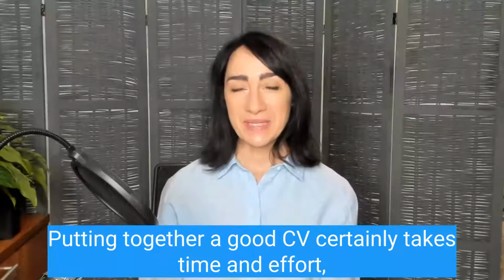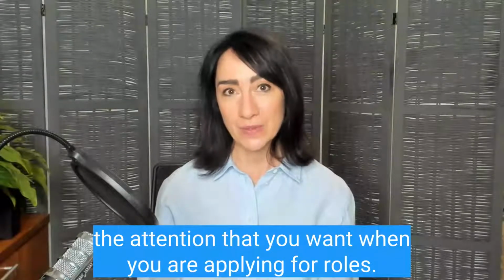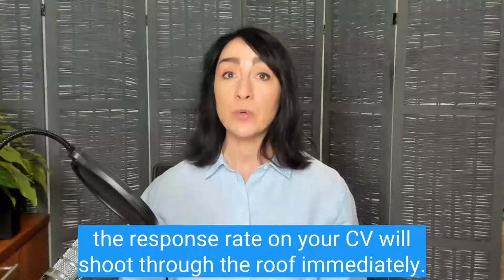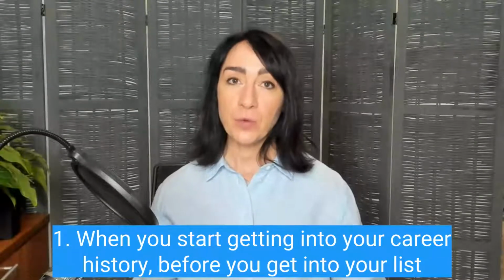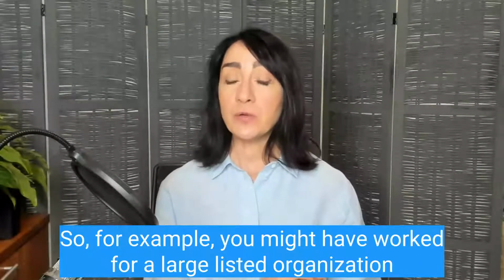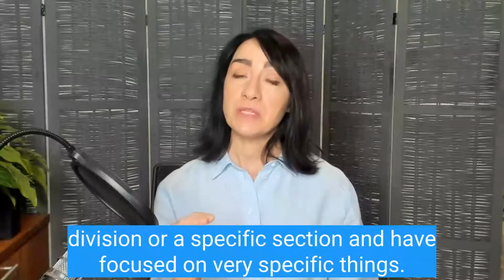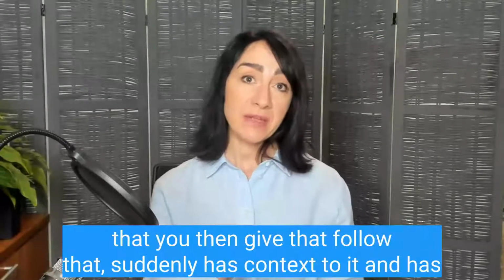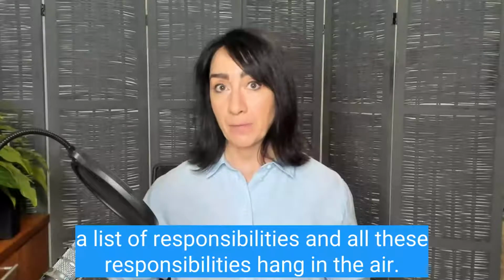Is your very generic CV killing your career opportunities?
Are you standing out or fading into oblivion when you apply? Does the reader have any context or detail that is informative enough to make them call you about opportunities?